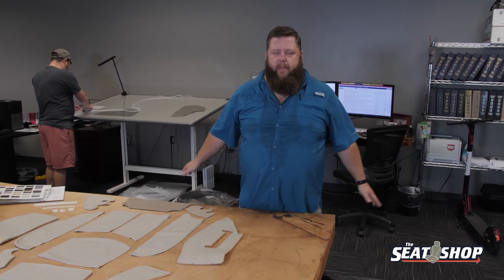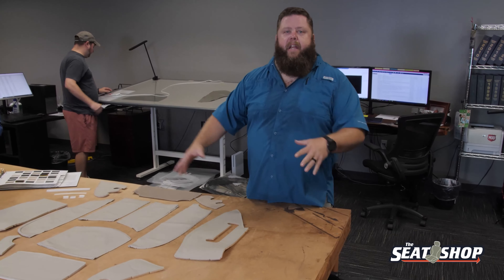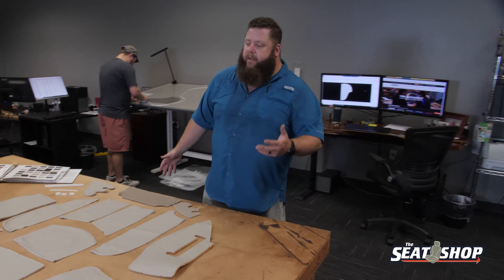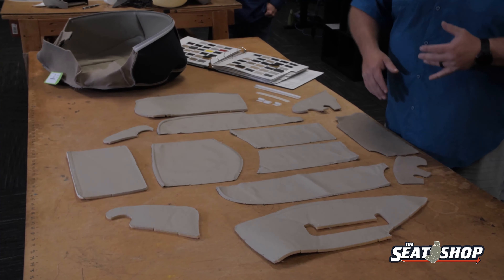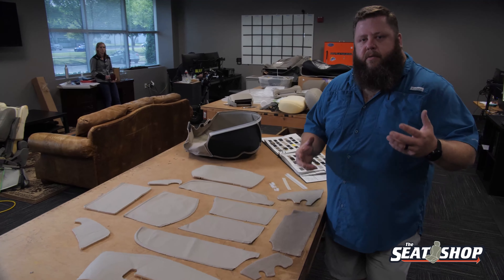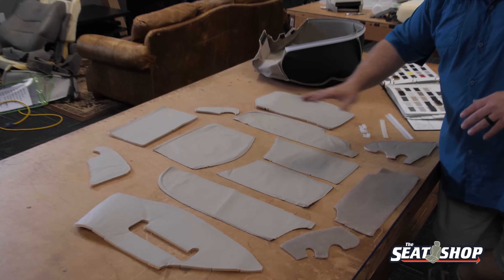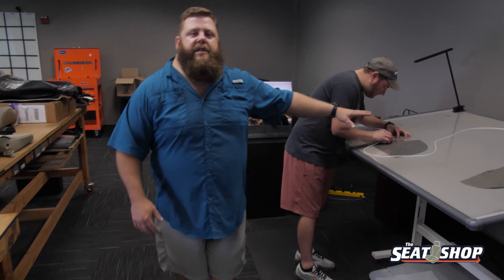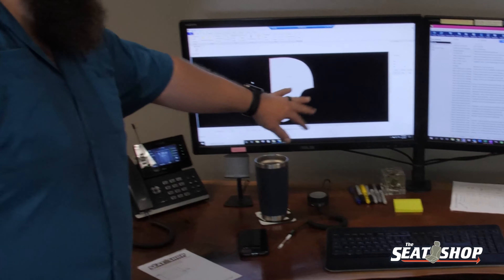Best Way to Make OEM Matched Leather Seats! Made Right Every Time! | The Seat Shop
Brian introduces our R&D team and goes over the process of how we make sure your Truck or SUV seat covers will fit perfectly every time 😎

Is there a seat we need to work on? Let us know down below

Ready to fix your torn up seats? Tap the link to see if we carry seat covers for your truck or SUV!